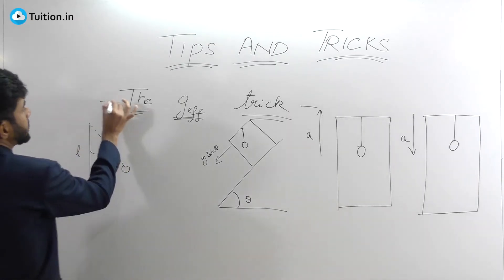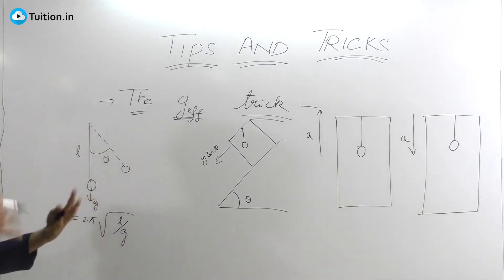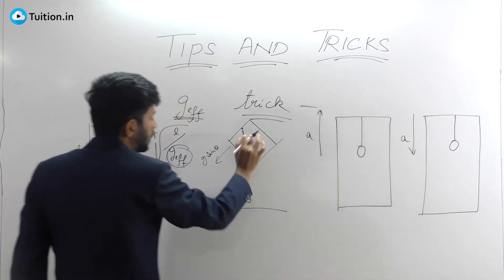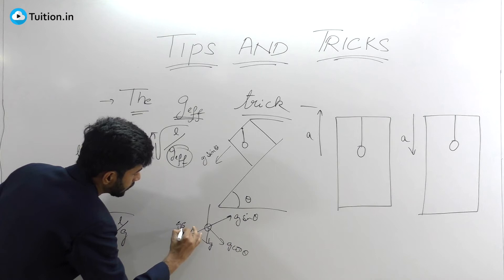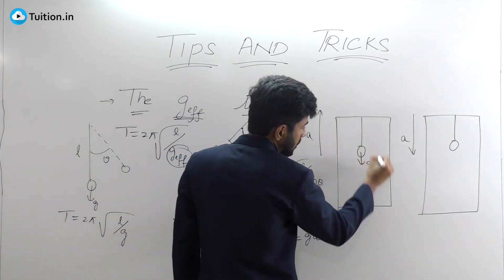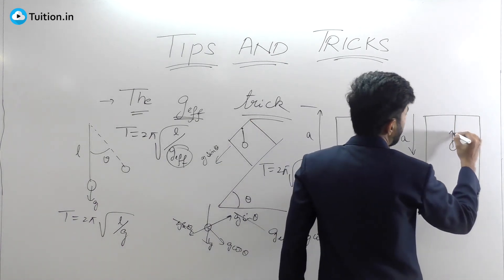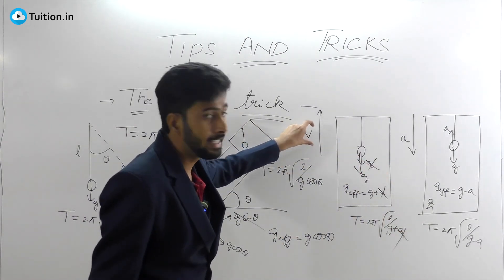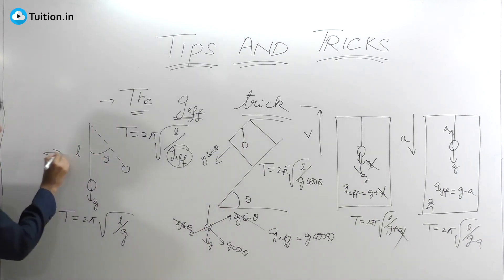The Effective Gravity || IIT JEE Physics